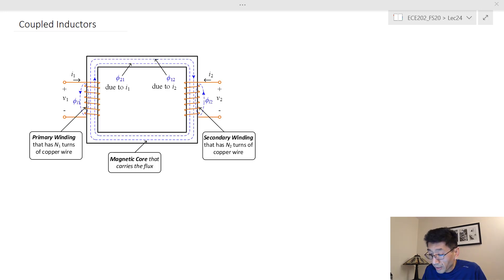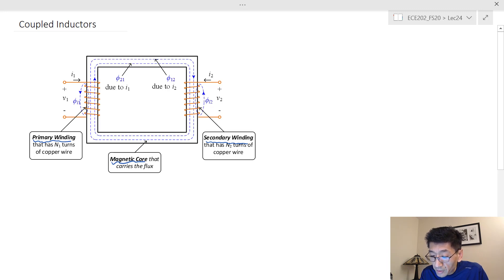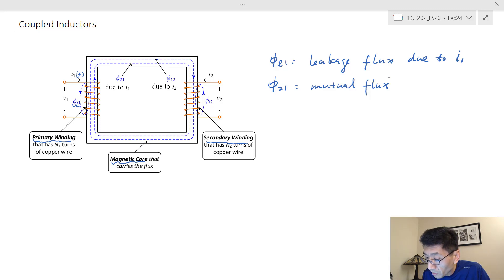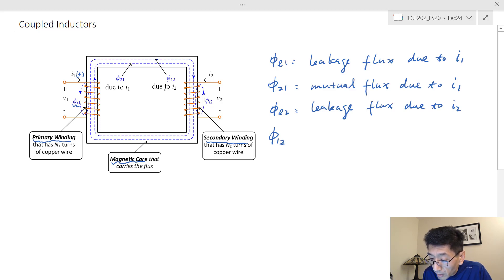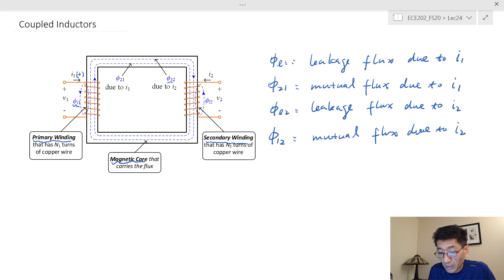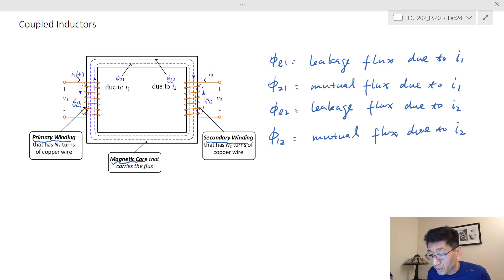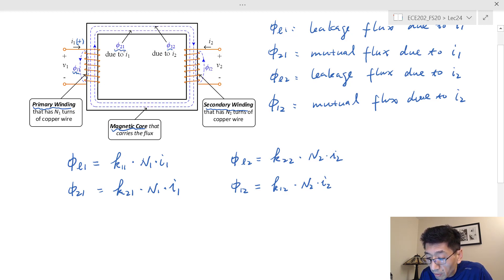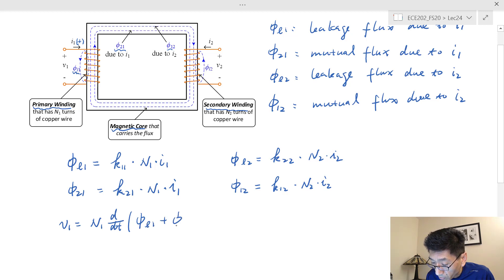ECE202_Lec24_Part 2: Coupled Inductors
This lecture presents the coupled inductors in three parts:
Part 1: Inductors
Part 2: Coupled Inductors
Part 3: Dot Convention